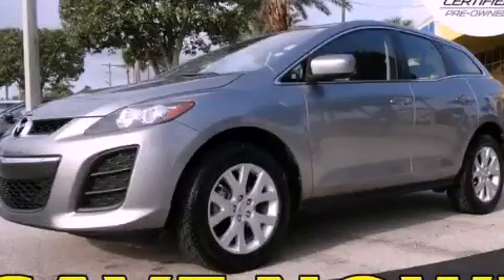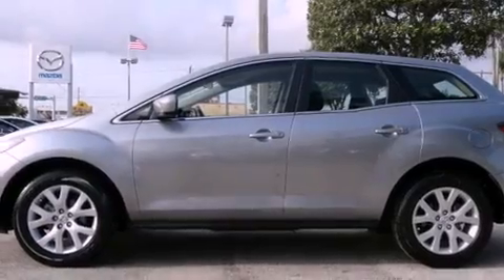Pre-Owned 2010 Mazda CX-7 Miami FL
Year : 2010
 Make : Mazda
 Model : CX-7
 Engine : dohc 16v i-4
 Trans . : automatic
 Exterior : silver
 Miles : 39,509
 Interior : silver

 Lehman Mazda